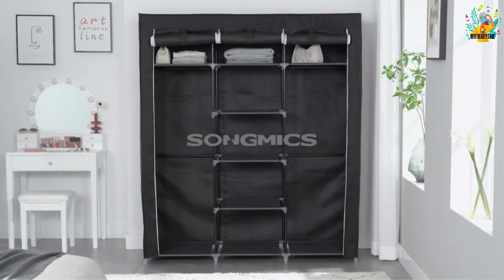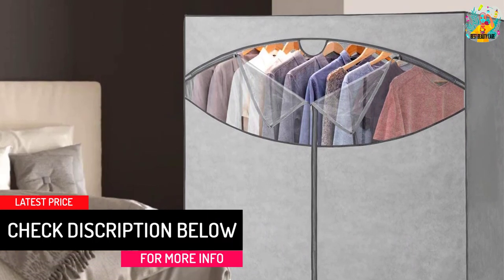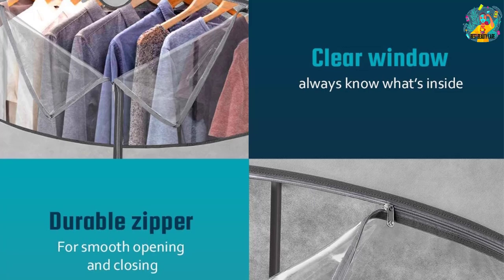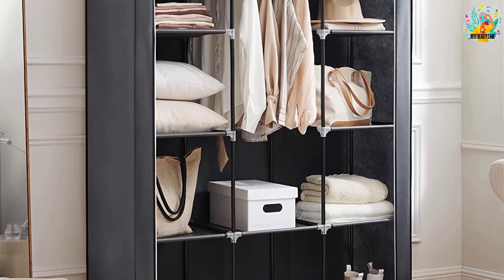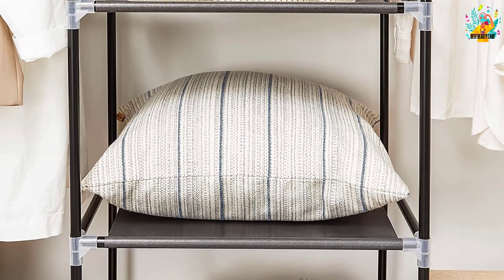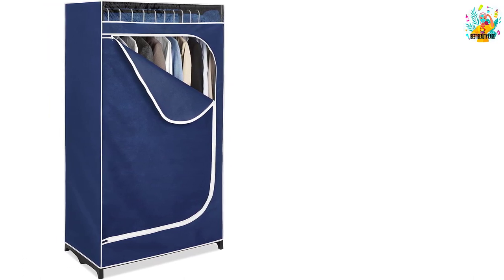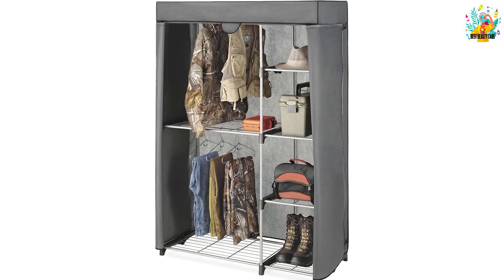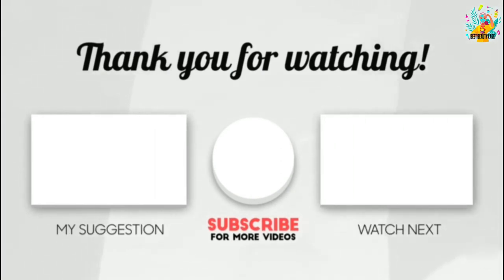Top 5 Best Portable Closets in 2023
☛ All The Links to Portable Closets Listed in this Video:-

▶️ 5. Whitmor Portable Storage Organizer Closet.

▶️ 4. SONGMICS Portable Closet Storage Organizer.

▶️ 3. SONGMICS Portable Clothes Closet.

▶️ 2. Whitmor Clothes Closet.

▶️ 1. Whitmor Deluxe Utility Closet.

➥ Prime Discounted Monthly Offering
➥ Amazon Fresh
➥ Try Twitch Prime
➥ Amazon Music Unlimited
➥ Try Amazon Home Services
➥ Kindle Unlimited Membership Plans
➥ Create an Amazon Wedding Registry
➥ Try Audible and Get Two Free Audiobooks